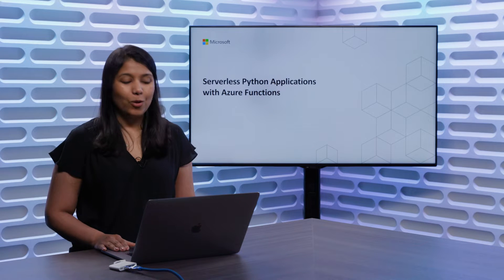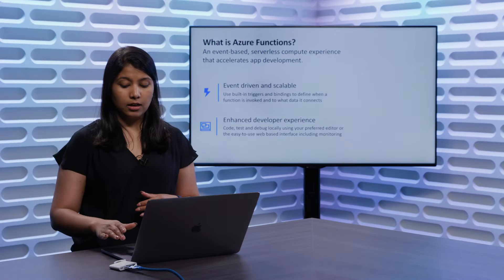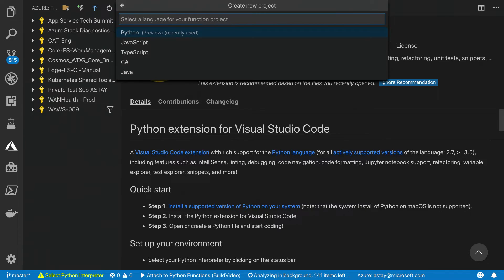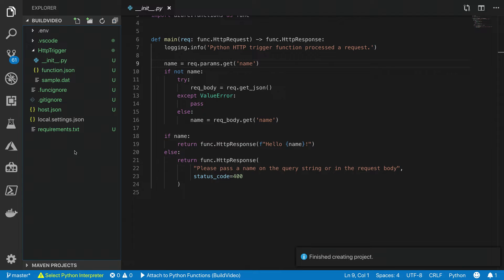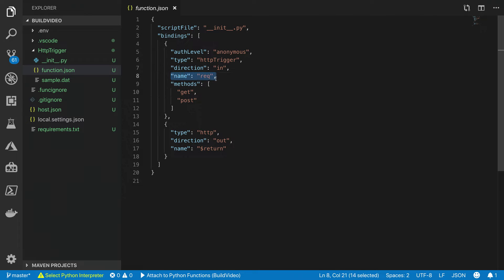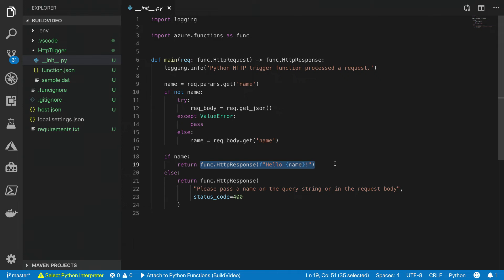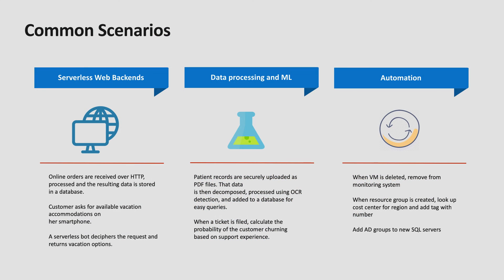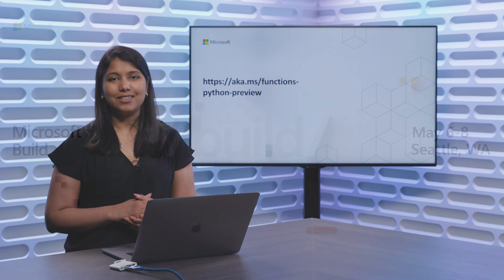Serverless Python Applications with Azure Functions - PRE13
Serverless lets you focus on coding and testing applications instead of provisioning infrastructure, configuring web servers, managing security configuration, and all the drudgery normally associated with getting an app up and running. More and more developers are adopting Serverless Python applications to build solutions ranging from everyday scripting to automate daily tasks, to building highly scalable web applications, to data science and machine learning workloads. In this video, you'll discover how to build Python applications using Serverless Functions.